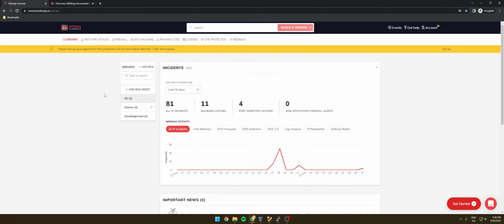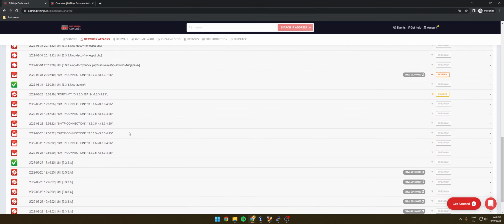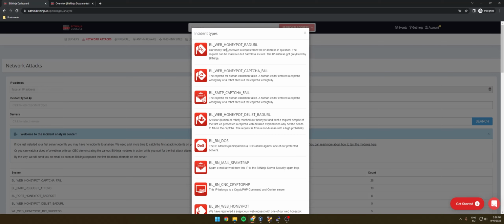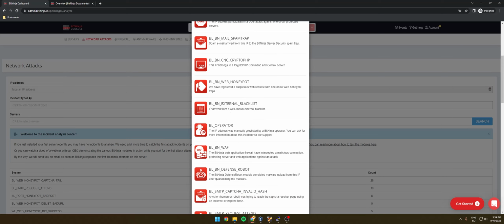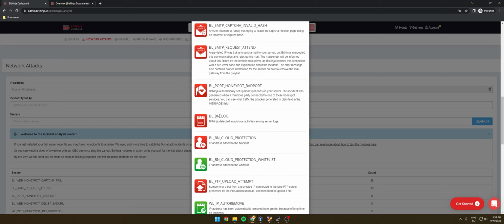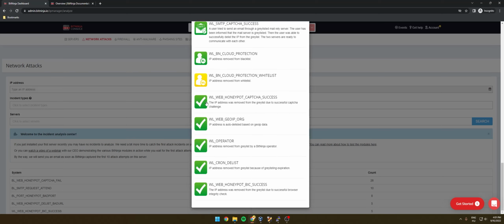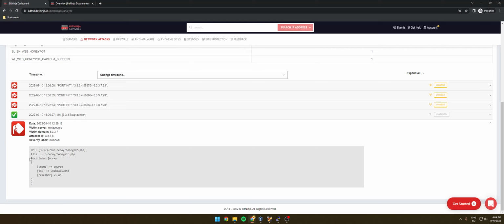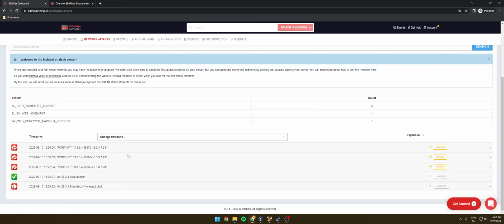18. Understanding Network Attacks on BitNinja - Free Security Course